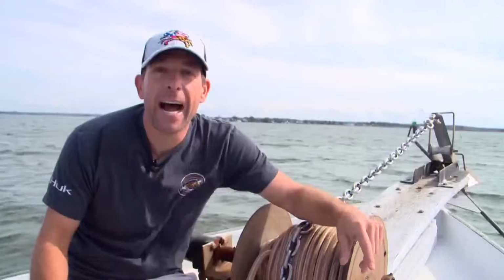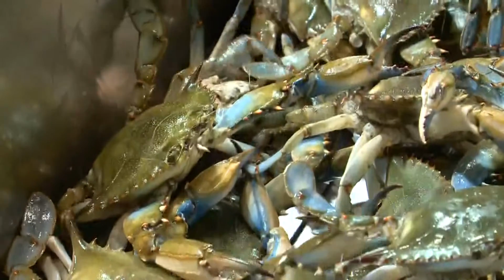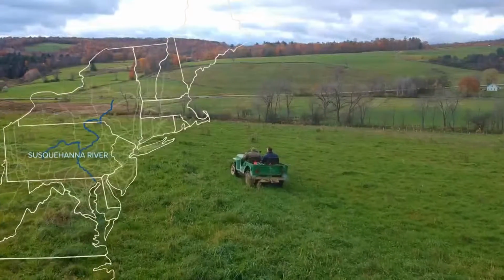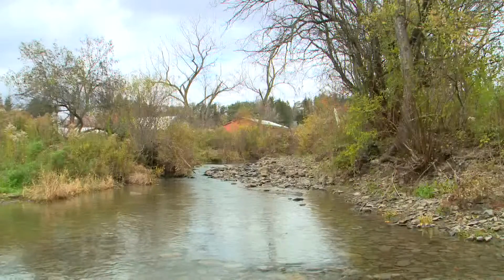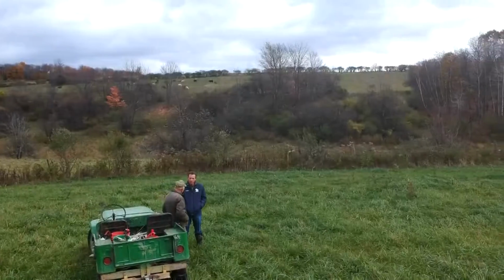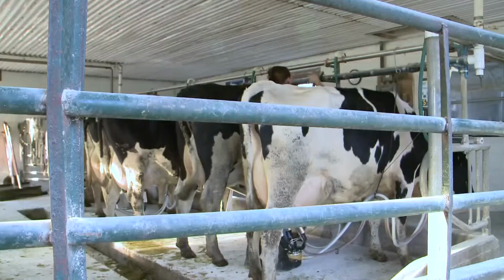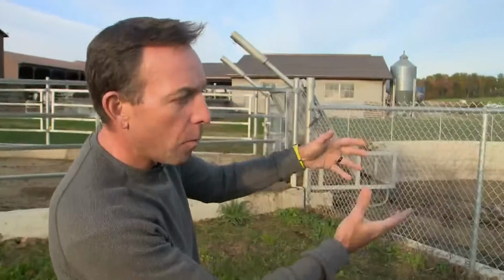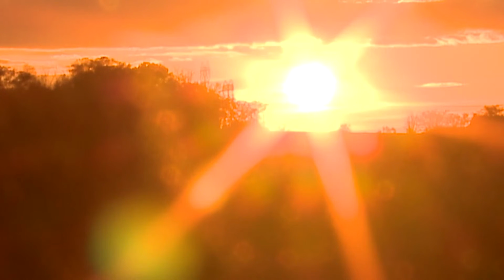Saving the Bay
NPPA TV Quarterly Clip Contest 2021
Q4, East General, In Depth/Investigative
Honorable Mention, James Hash, WUSA, Washington, DC, "Saving the Bay"